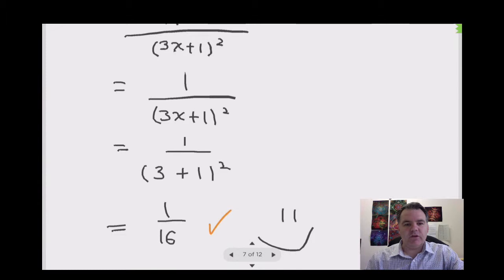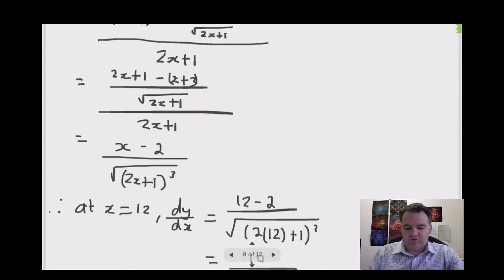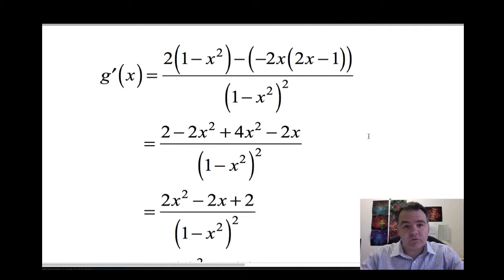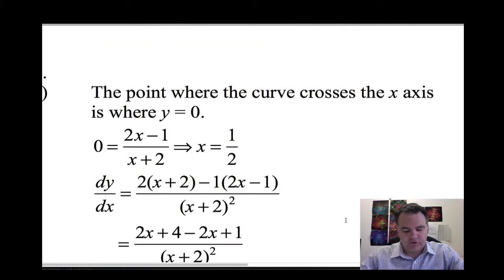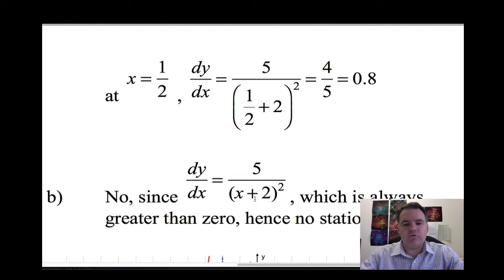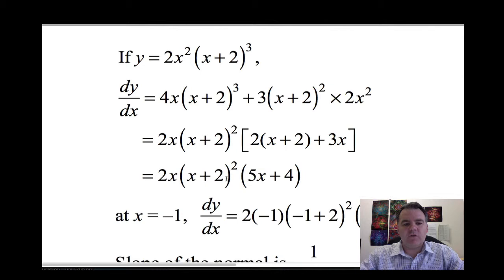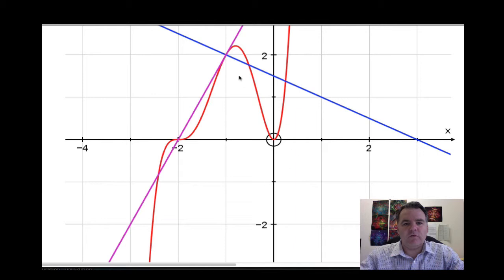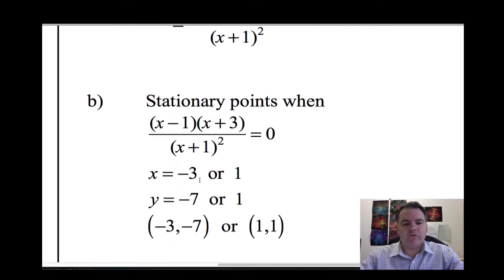MAS 3AB Homework Quotient Rule